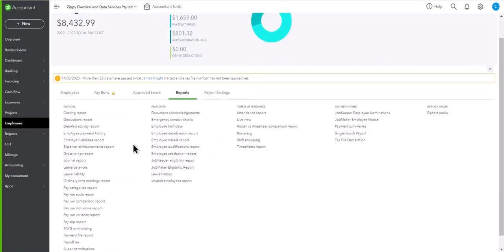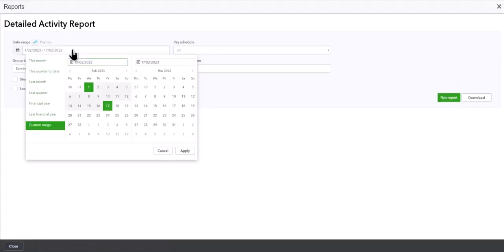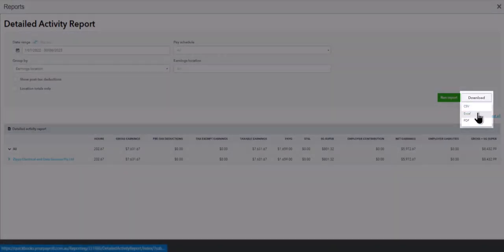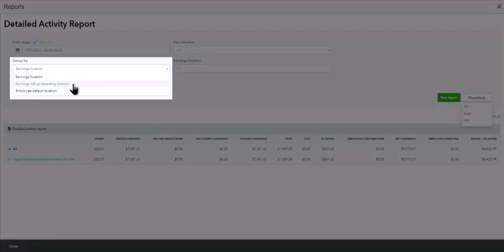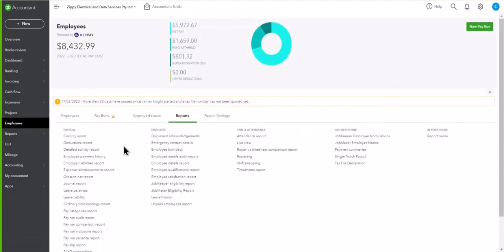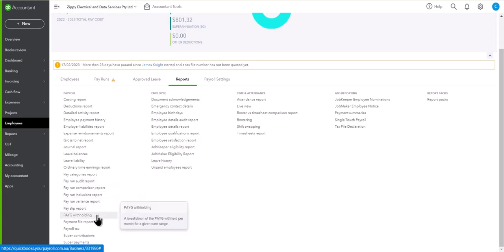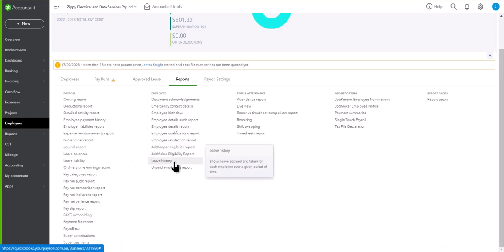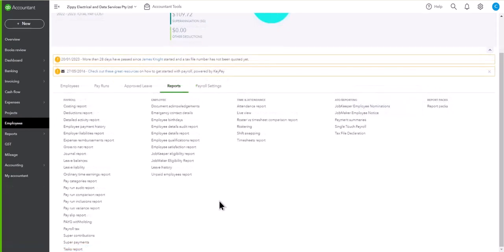13 Payroll reports Module 2 Basic Payroll Setup 2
The video script discusses the various payroll reports available in QuickBooks Online, focusing on the detailed activity report and other main reports like employee payment history and payroll tax. It also mentions the option to automate superannuation contributions. Carol uses these reports to manage payroll efficiently for her clients.

Key moments:
00:01 QuickBooks Online offers a wide range of payroll reports that can be customized based on specific criteria, providing detailed insights into employee activities and earnings.
          -Detailed Activity Report
          -Employee Payment History and Payrun Audit Report
          -Payroll Tax and Super Contributions